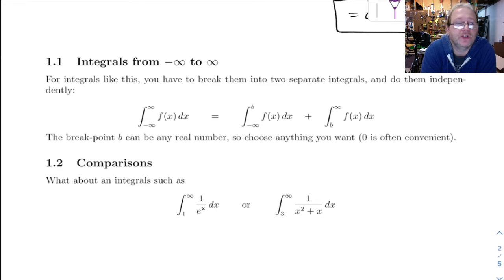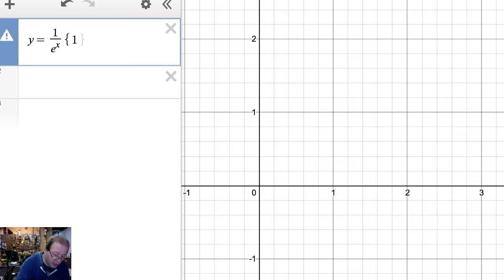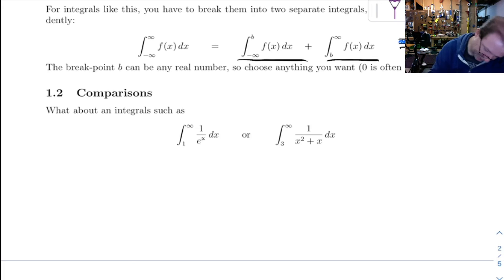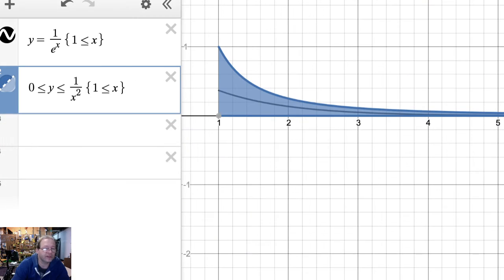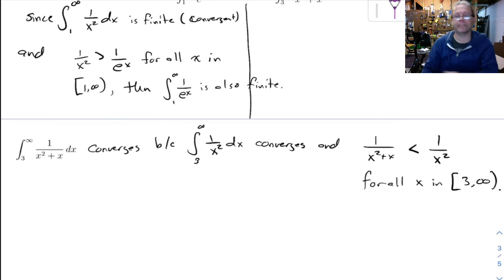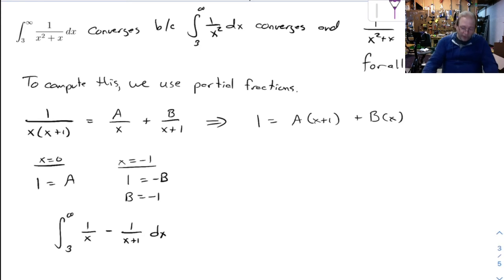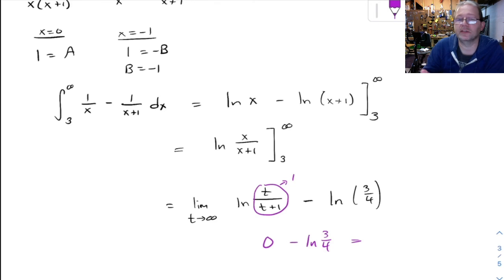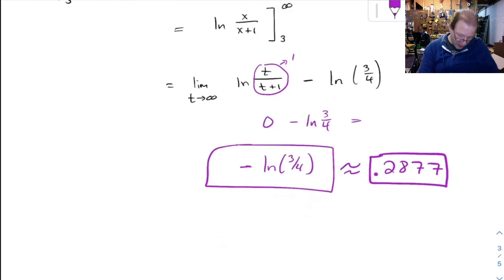c7 8 2 Comparisons and Partial Fraction Example